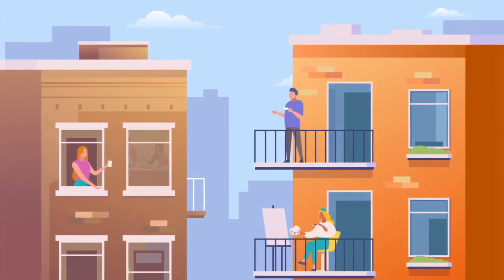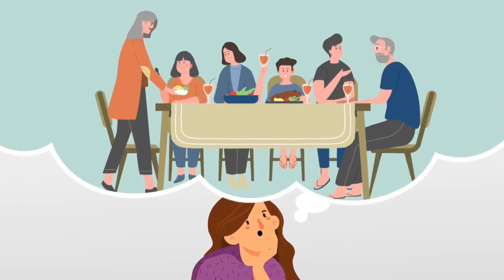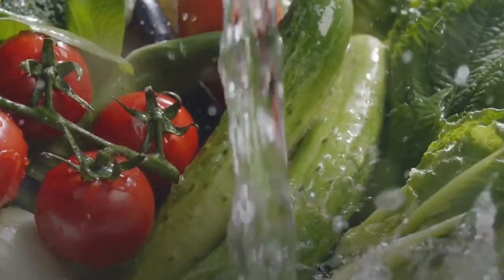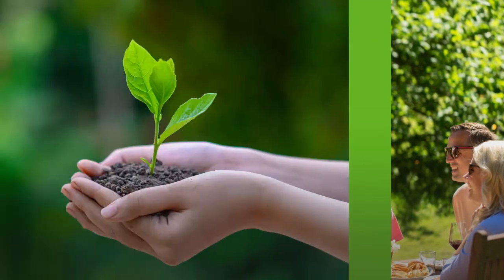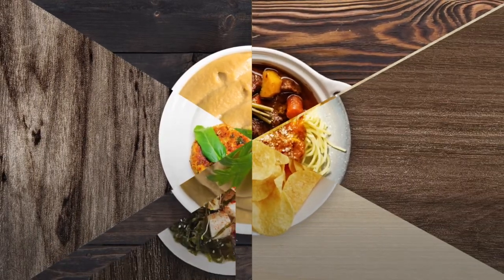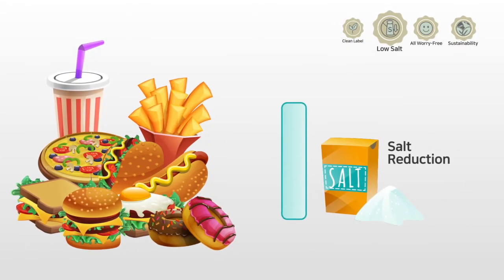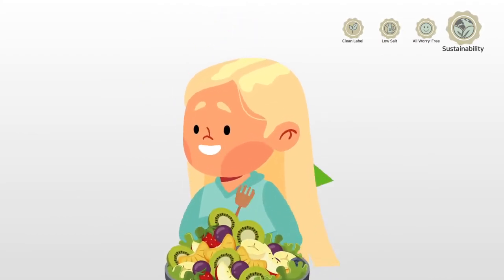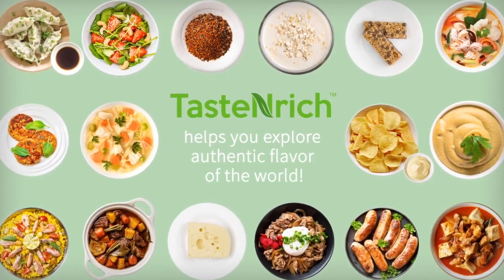Begin your umami journey (TasteNrich®) by CJ BIO TN Division